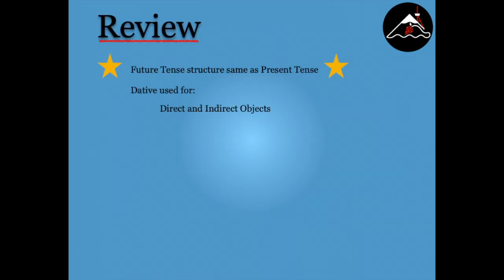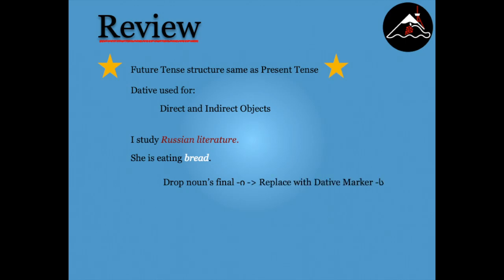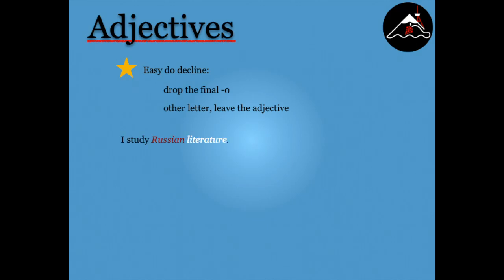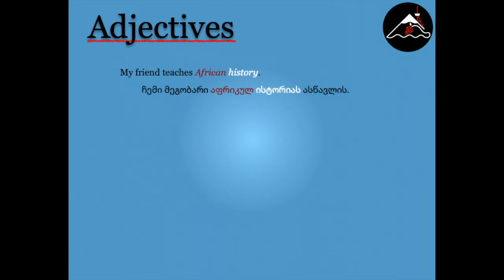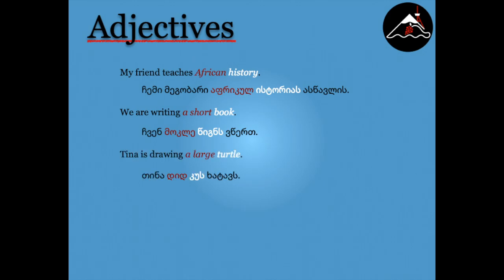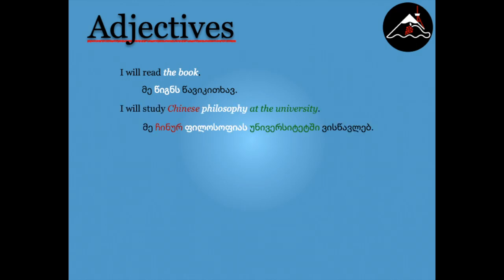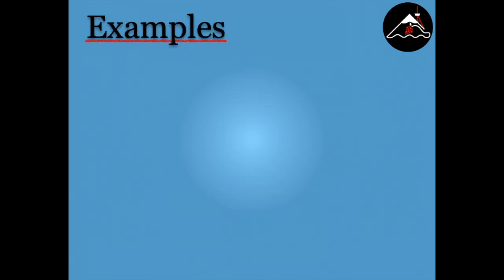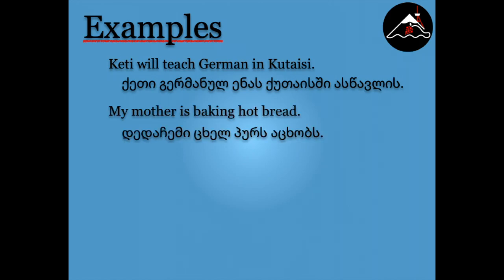The Future Tense and Adjectives using the Dative Case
This video reviews how to form the dative case. You'll also learn how to use the dative case in the future tense and the basic declension pattern for Georgian adjectives in the dative case.